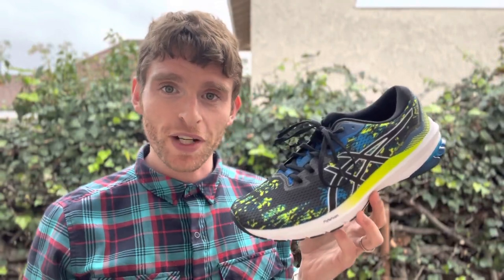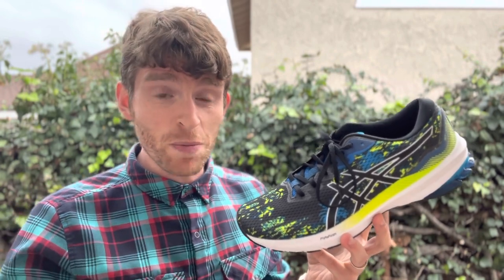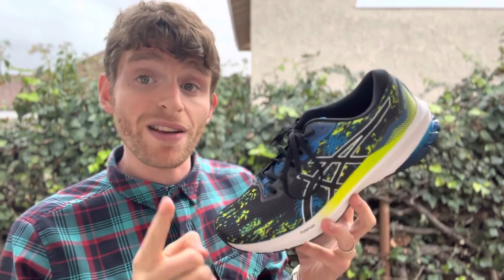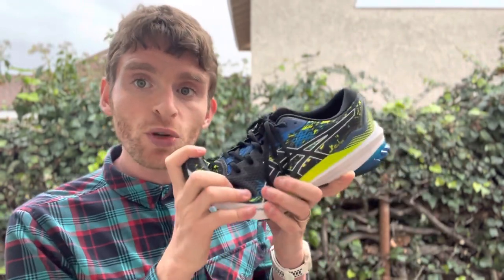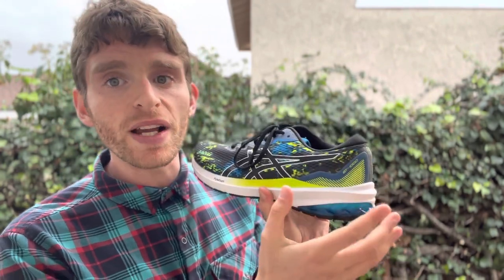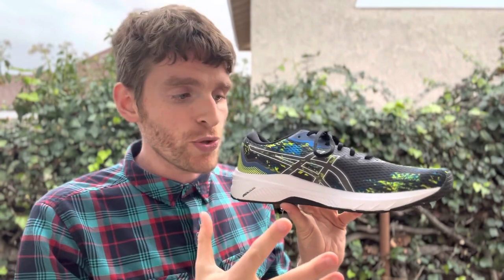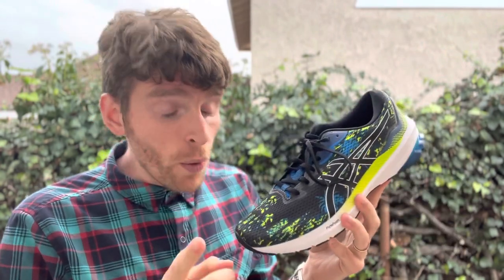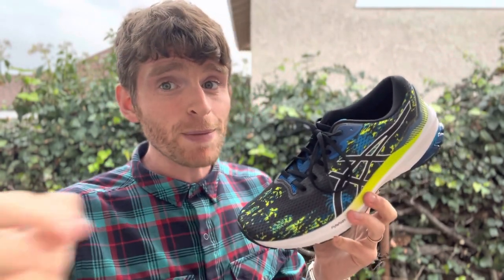ASICS GT-1000 11: Affordable Stability | Sub 2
The GT-2000 11 is a basic, stability trainer that comes with as few frills as a stability shoe can have.